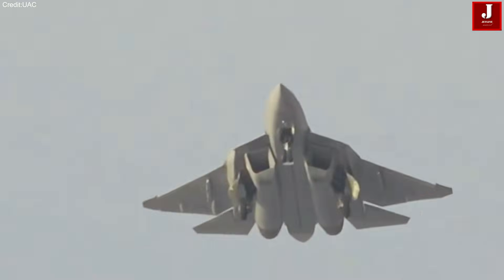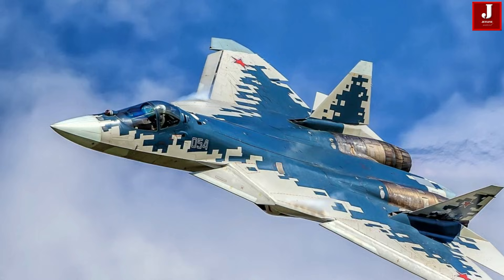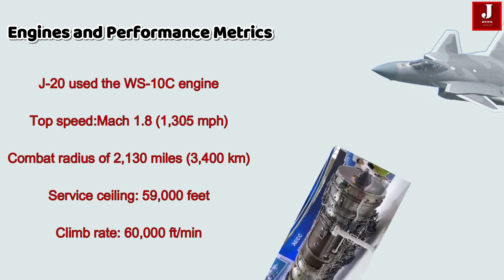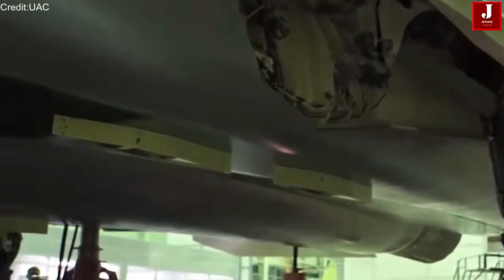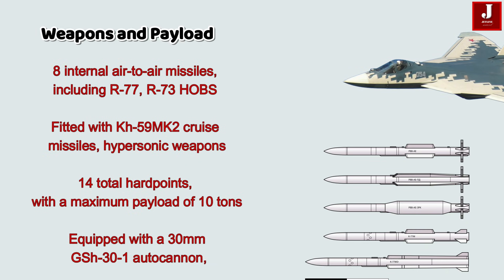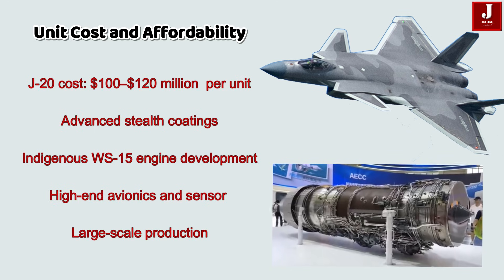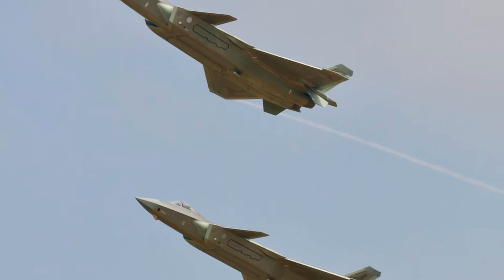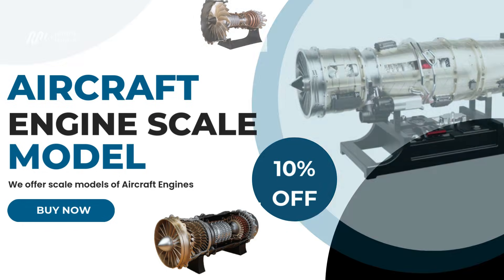Su-57 vs J-20: Which Stealth Fighter Reigns Supreme?